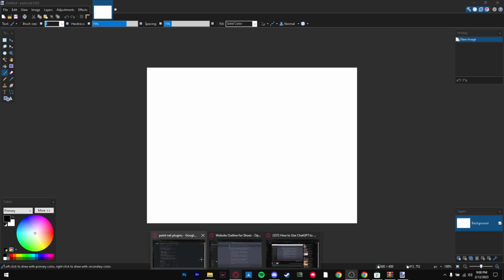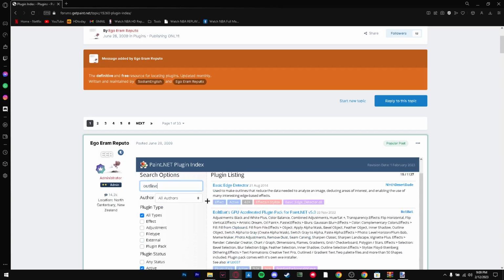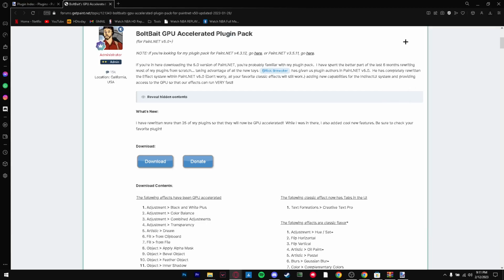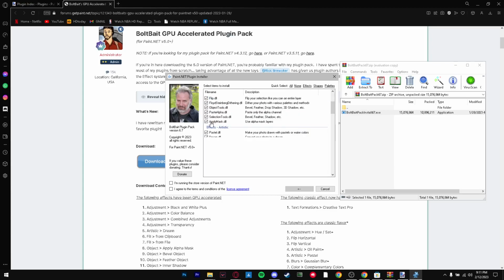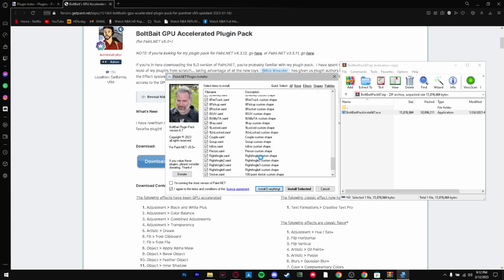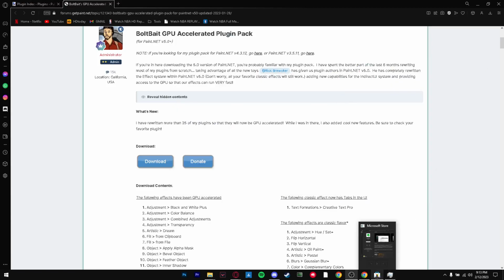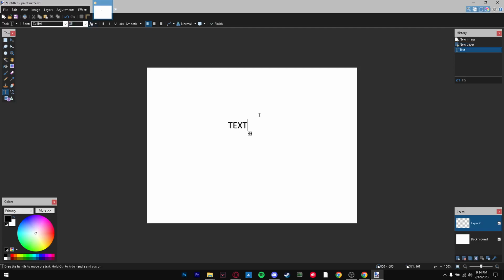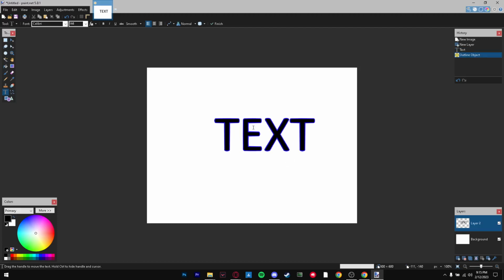How to get outlines on Paint Net (Plugins & tutorial)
Hello Everyone, In this video I am gonna be talking about Paint.net outlines

Growmore Tech